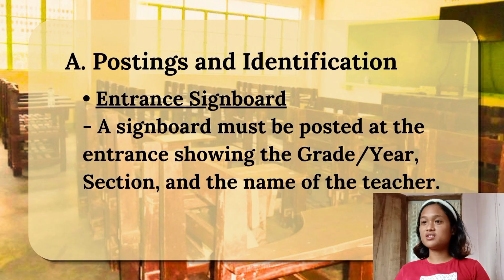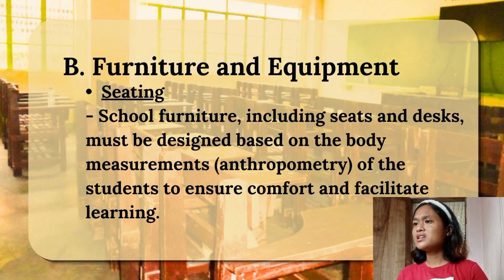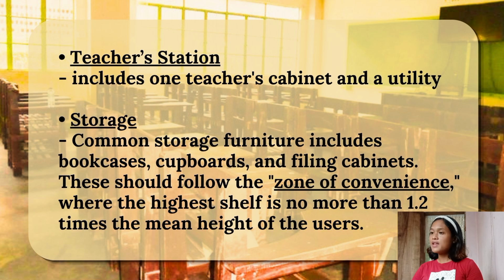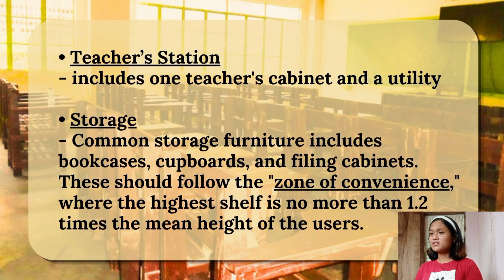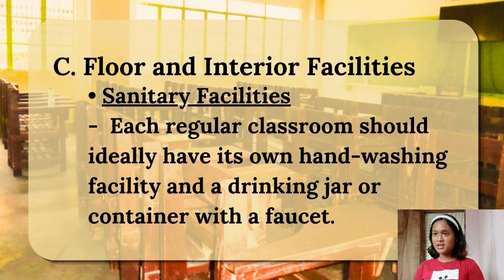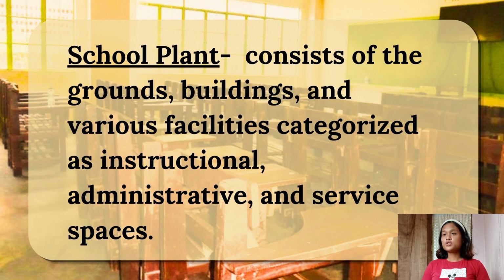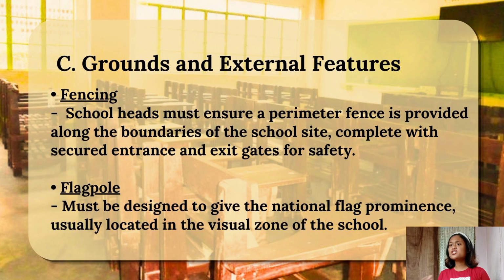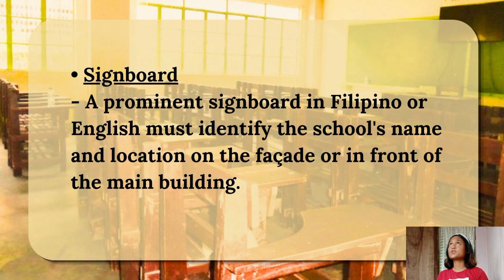The Conducive Learning Environment: Physical Environment